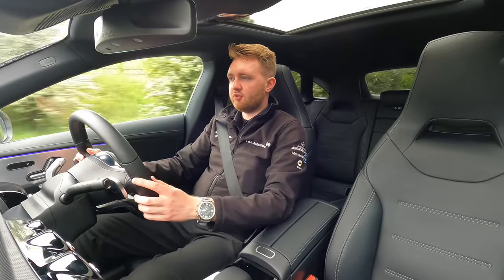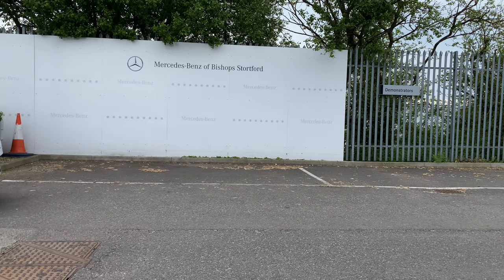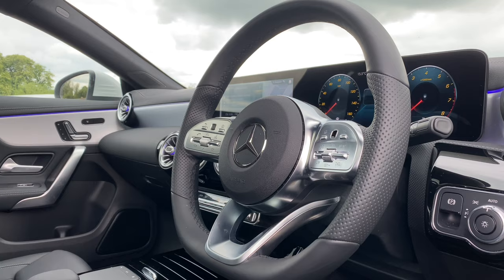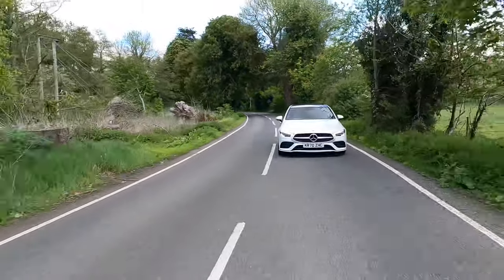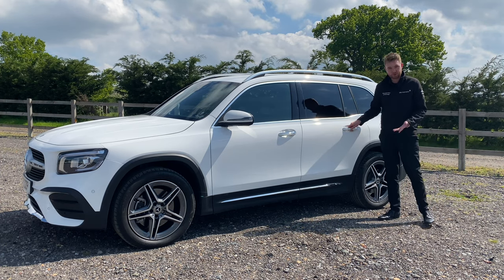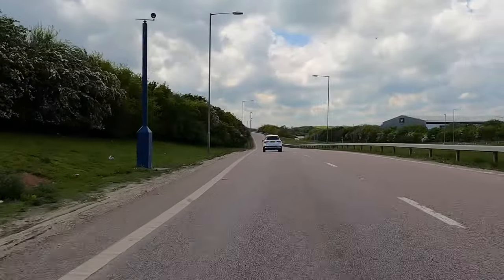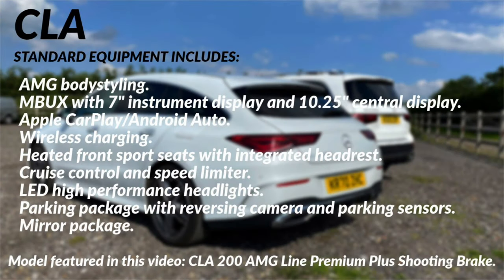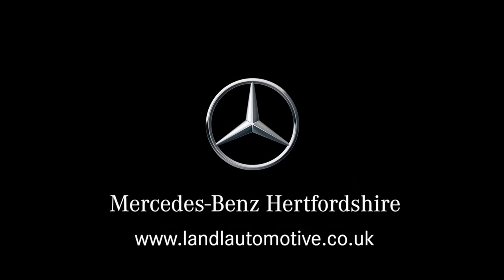Mercedes-Benz CLA Shooting Brake vs GLB Twin Test | 2021 compact car head to head in 4K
Welcome to the compact car range - the most distinctive members of the family are the CLA Shooting Brake and the GLB SUV. Different in so many ways yet similar in their character, these are two cars that bring their own unique flair to the segment and show that not every compact car has to follow the familiar recipe. You could call them the "anti-normal" compact cars.

Join us as we dive in to these two models and find out what makes them stand out.

Which models would you like to see going head to head next? Let us know!

For full pricing and specification information take a look at the brochures.

Models featured in this video:
CLA 200 AMG Line Premium Plus Shooting Brake
GLB 220 d 4MATIC AMG Line Premium 7-seat

0:00 - Intro
1:13 - The compact car range
2:08 - What is a shooting brake?
2:56 - CLA exterior and interior
4:58 - CLA on the road
7:06 - Meet the GLB
8:18 - GLB interior
9:08 - GLB on the road
11:38 - Final thoughts and specifications
14:05 - Further watching

Written and presented by Ken Pearson.